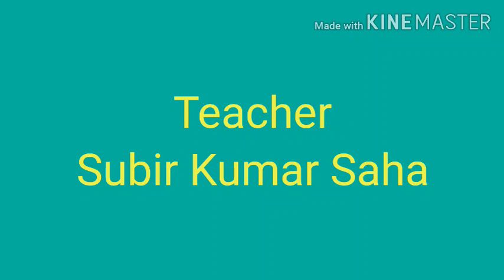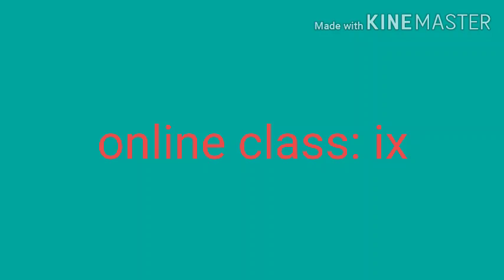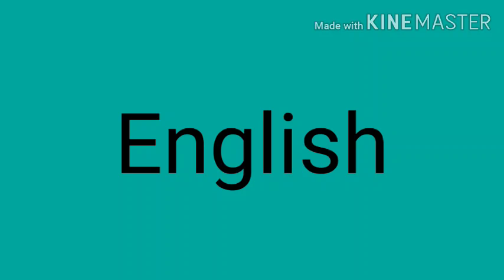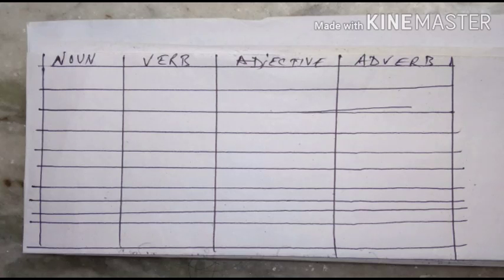Online class (IX)-97